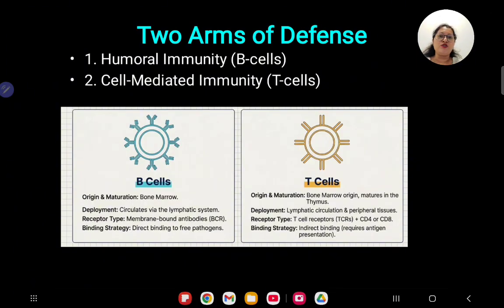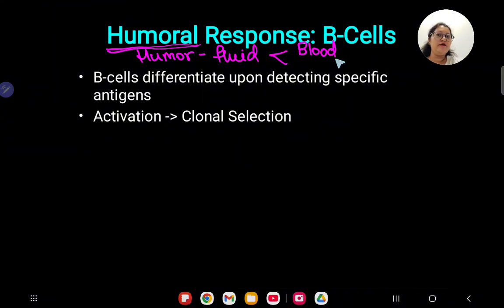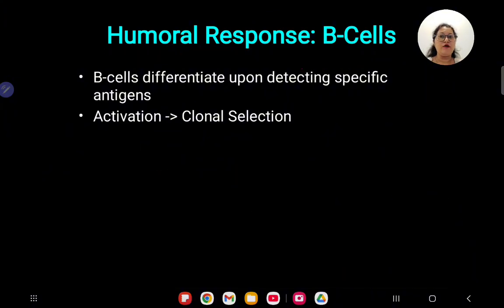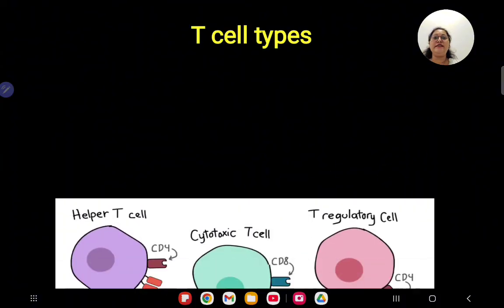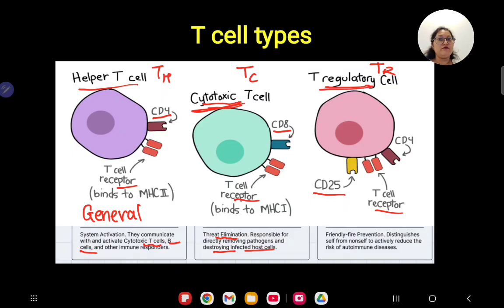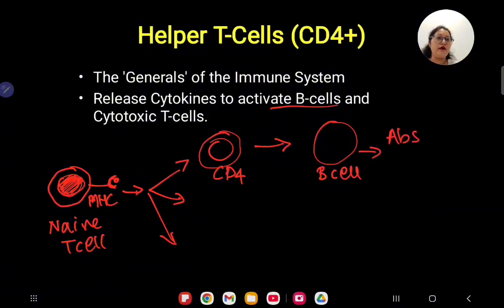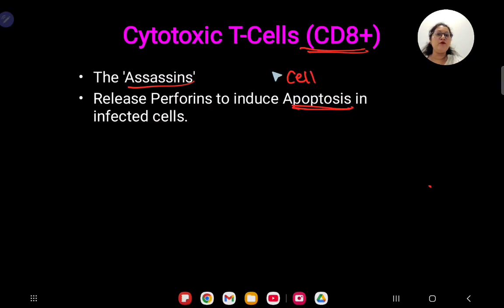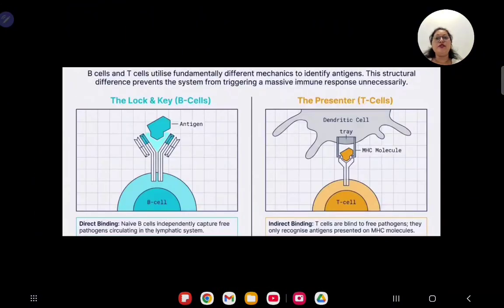Adaptive Immunity Explained Clearly | Immune System | B Cells & T Cells | Biology Lecture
n this video, I explain the concept of Adaptive Immunity, an important topic in Biology related to the immune system. This lecture covers the basic principles of specific immune response, types of lymphocytes, antigen recognition, and the difference between humoral and cell-mediated immunity.

This video is useful for students studying Biology for
CBSE / ICSE / ISC / IGCSE / IB / NEET / Foundation / School Biology.

Topics covered in this lecture:

Introduction to Immunity

B cells and T cells

Antigen and Antibody interaction

Humoral immunity

Cell-mediated immunity

Memory cells and immune response

This lecture is explained in a simple and clear way, suitable for school students as well as competitive exam preparation.

👩‍🏫 Teacher: Tanvi Panchal
Biology Faculty – CBSE | ICSE | ISC | IGCSE | IB | NEET